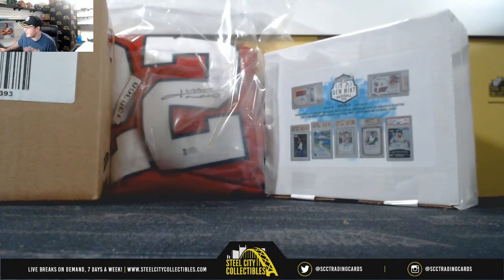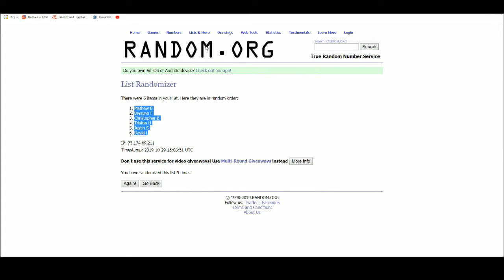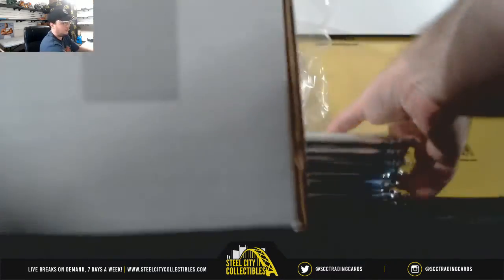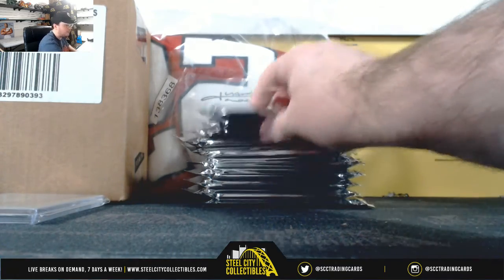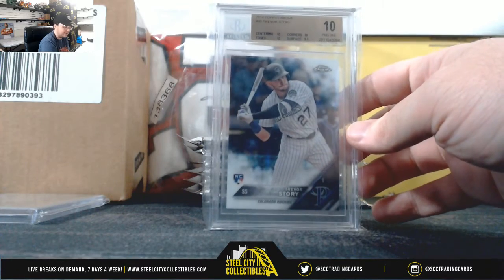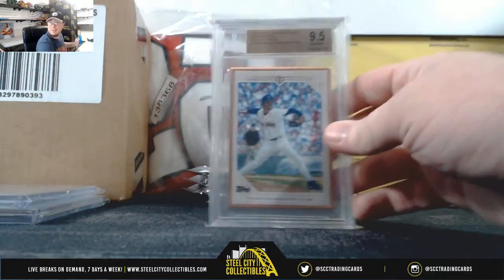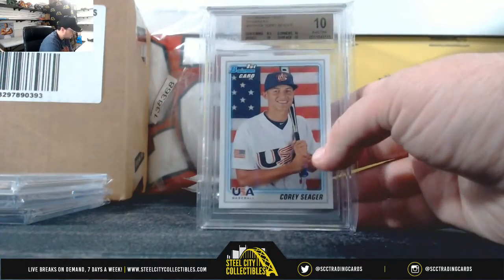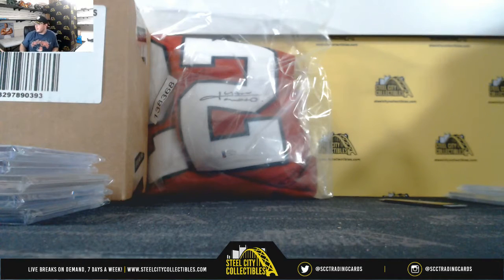2019 Gold Rush Gem Mint Baseball Series 2 12-Pack Box Random Division Group Break #35